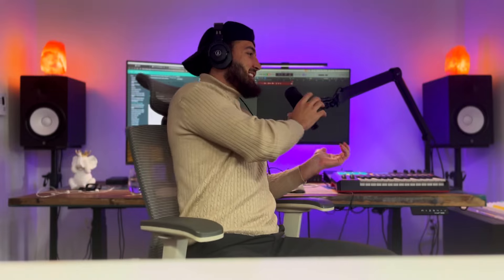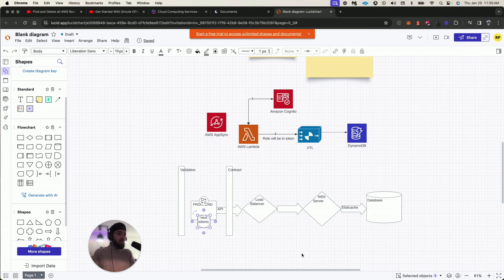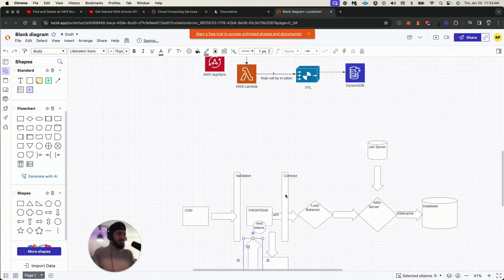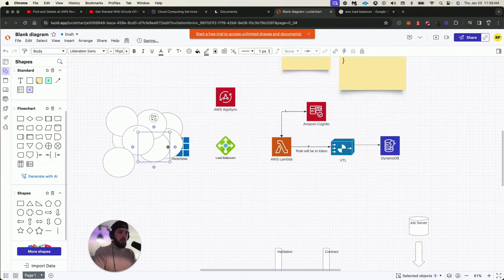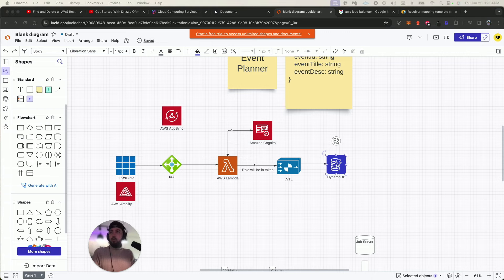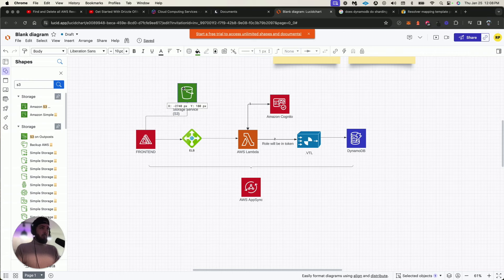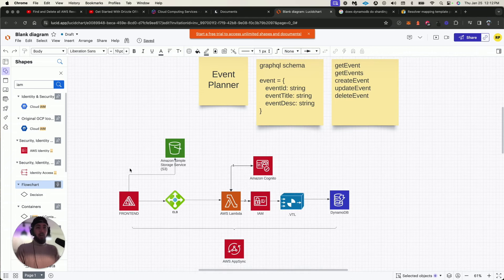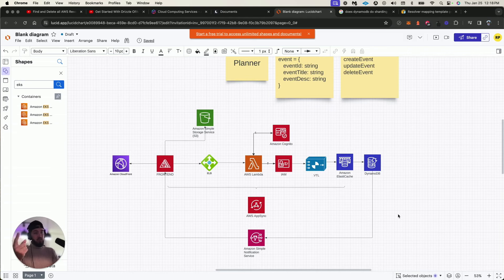Building a SaaS | Episode 3 | AWS Design